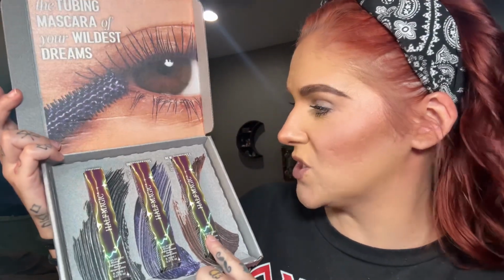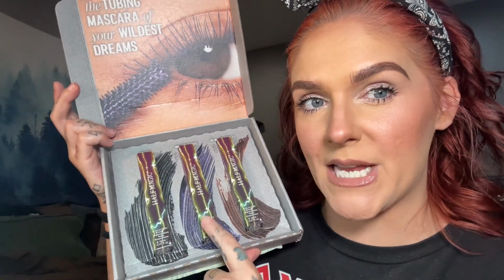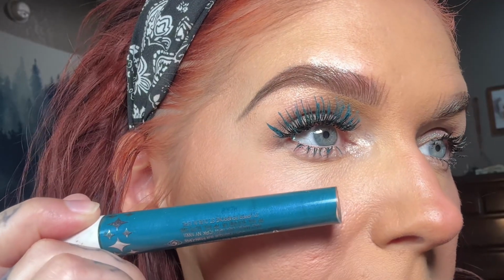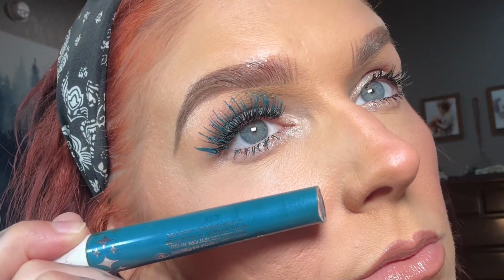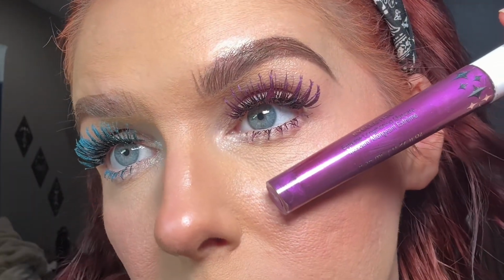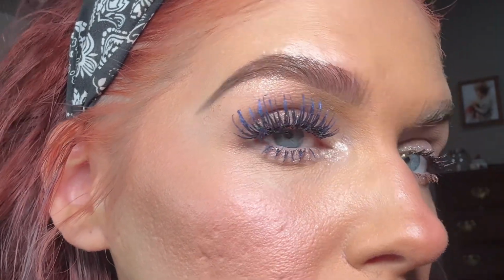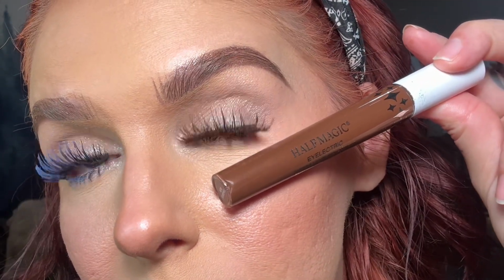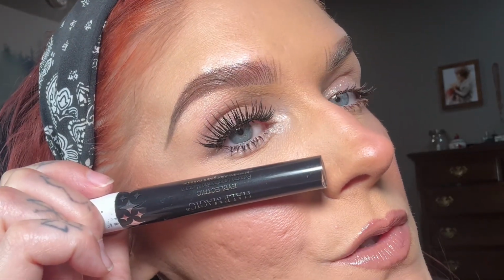Half Magic Beauty EYELECTRIC EXTREME LENGTHENING MASCARA (NEW SHADES) | Thebriabeauty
These products were sent to me, all opinions stated are my own.

Listen to my music! 🫶🏼 (Spotify, Apple, Youtube, Amazon, Tidal, Deezer, iheartradio and more!)

F O L L O W  M E :
♥️ Makeup Instagram - @thebriabeauty
♥️ Nail Instagram - @briabeart
♥️ Music Instagram - @briaandjoey
♥️ Makeup Tiktok - @thebriabeauty
♥️ Nail Tiktok - @briabeart
♥️ Music Tiktok - @briaandjoey

⇨ Use code BRIA at Modabrush.com to save money.
⇨ Use code THEBRIABEAUTY at xmondohair.com to save money.